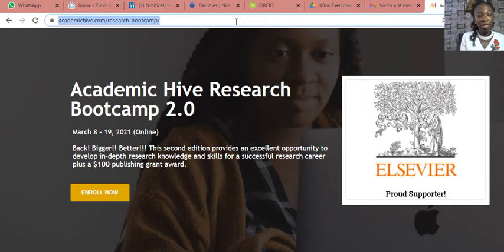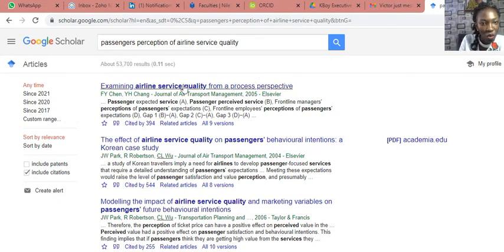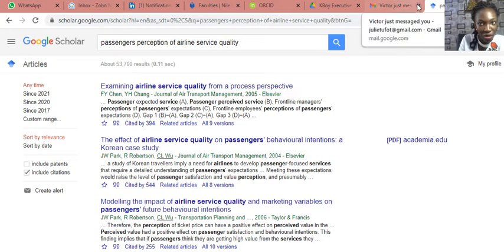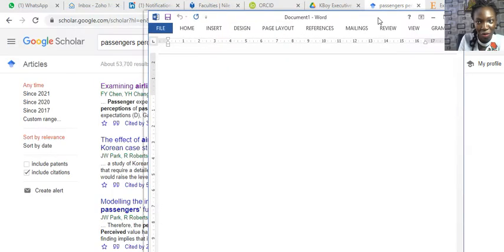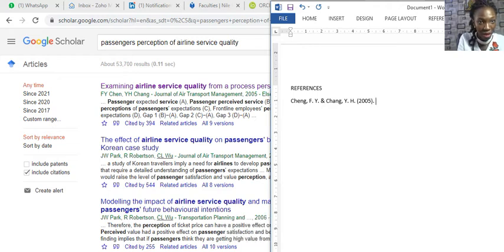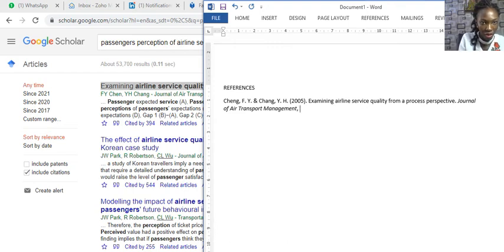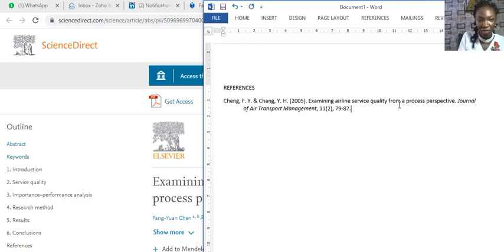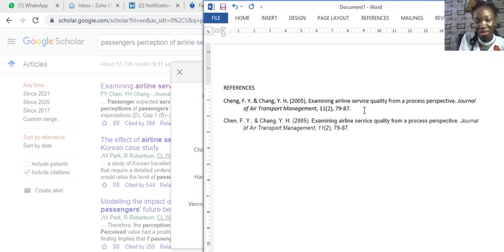How to Reference with Google Scholar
When writing a research piece, do you experience challenges citing and referencing manually? In this video, I demonstrate how to reference smartly using Google Scholar!